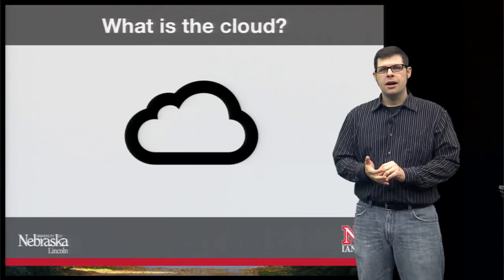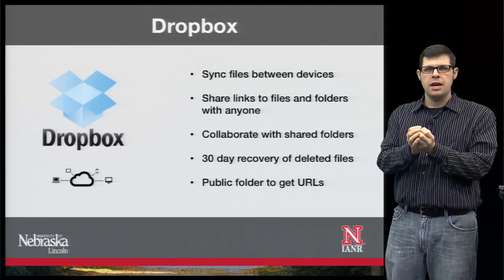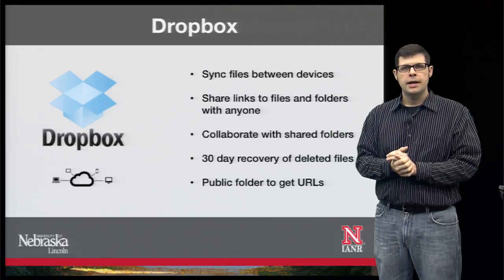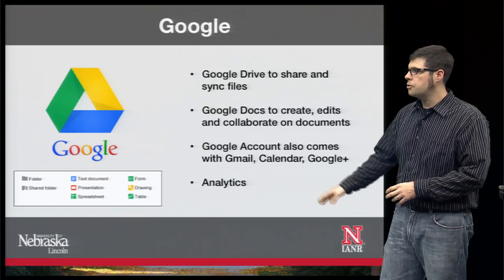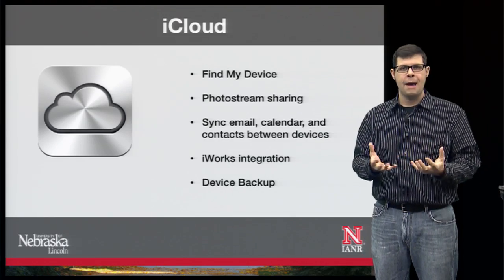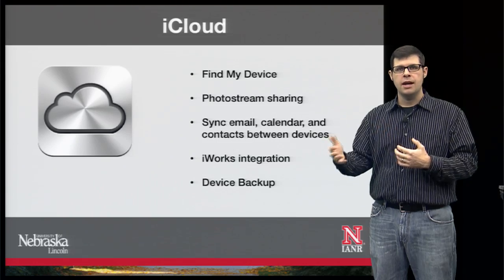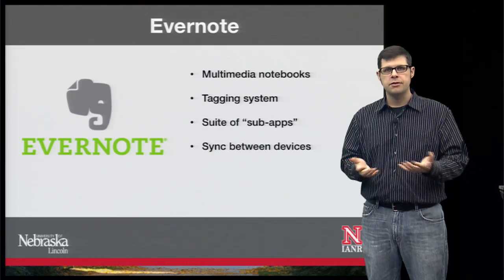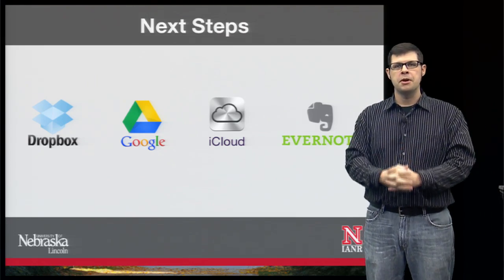Working In The Cloud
Nebraska Broadband Webinar series, "Don't Know...What I Don't Know" explores issues of new technology and their impact on individuals and businesses.  Adam Wagler, University of Nebraska -- Lincoln, Educational Media, explains cloud computing and its potential advantages for users.